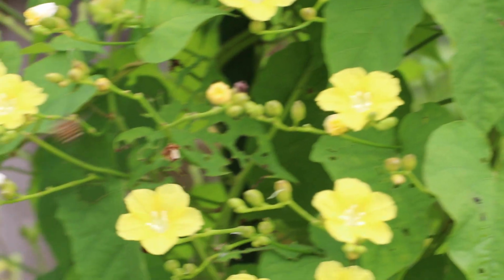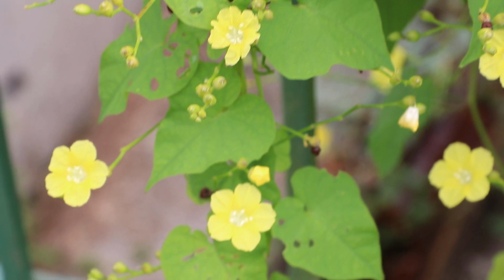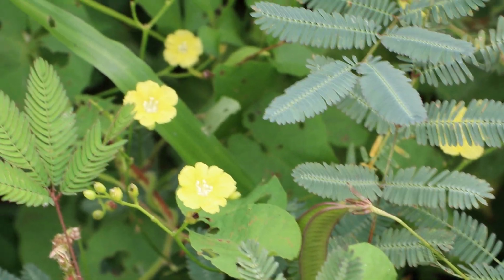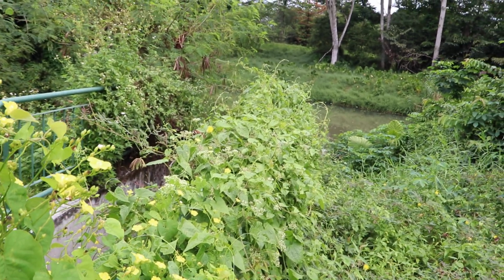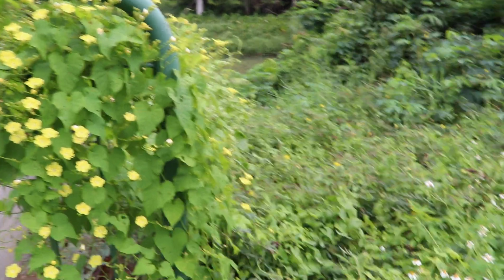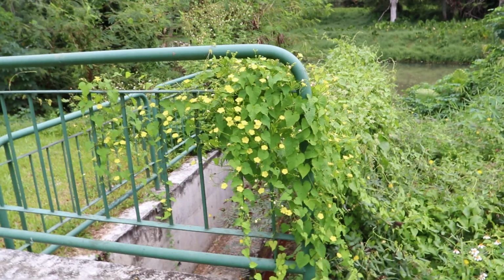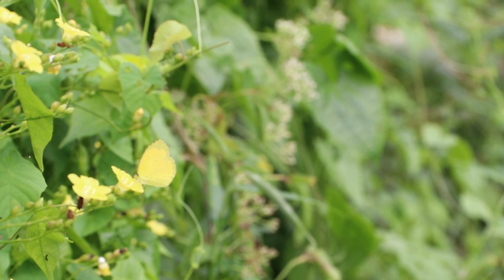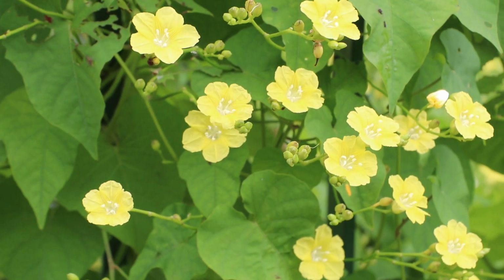New sighting: Vines with yellow flowers near Seletar Simpang Kiri River